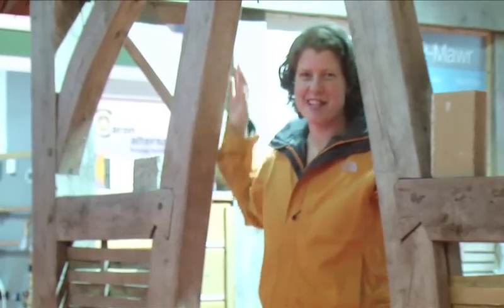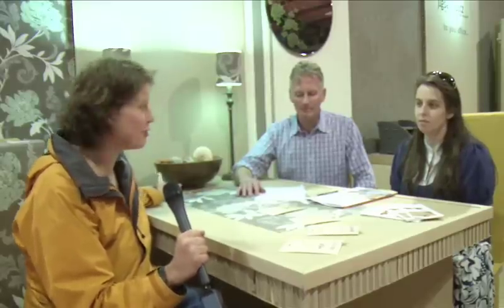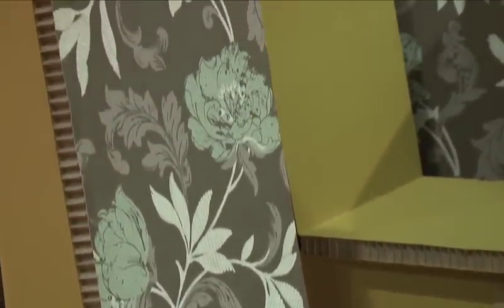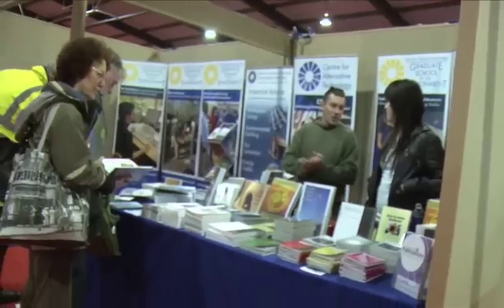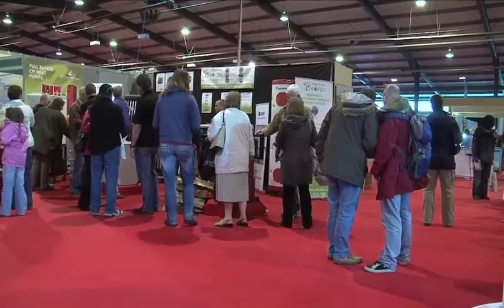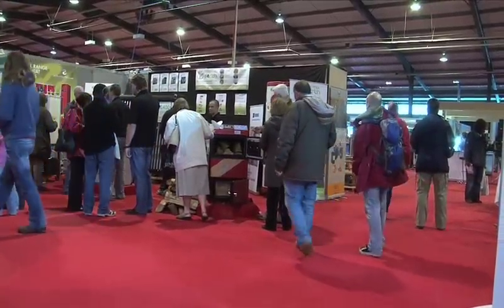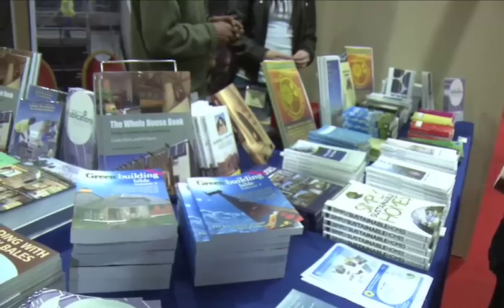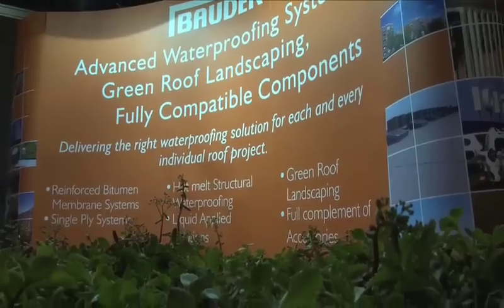Green Home Show - Eco-Building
Catherine takes us around all the stalls at the Green Home Show in Wales an Eco-build show.